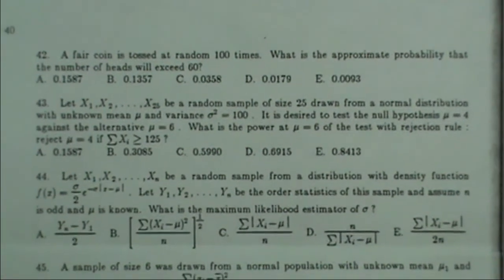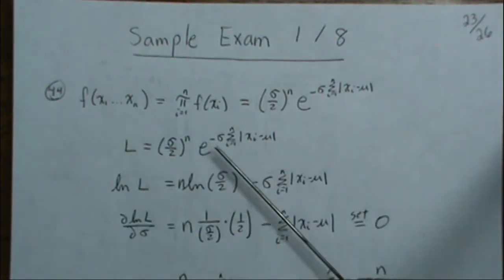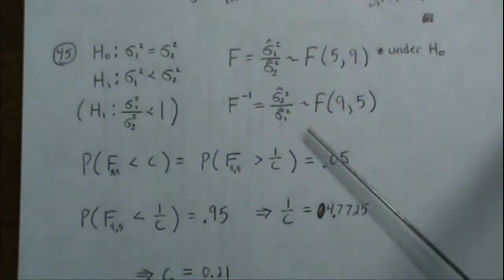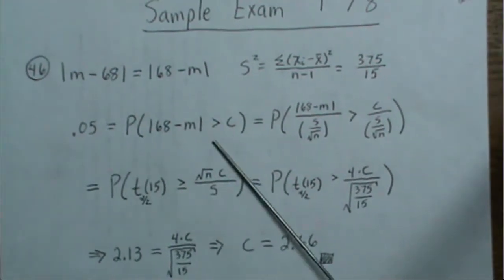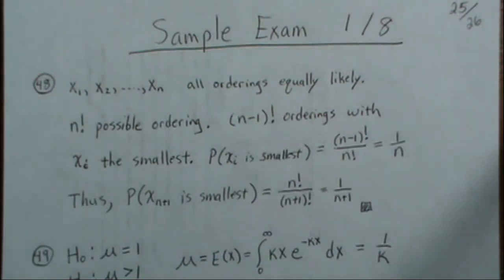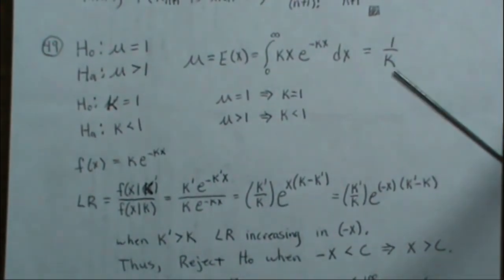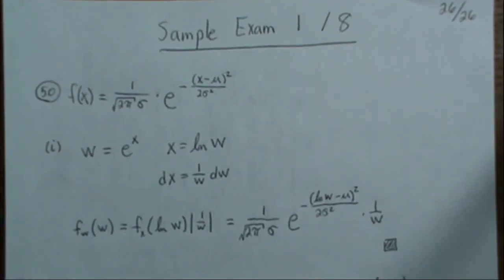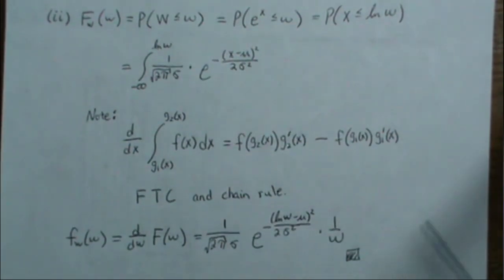Sample Actuary Exams: Prob & Stat Exam 1 of 8 part 6 of 6